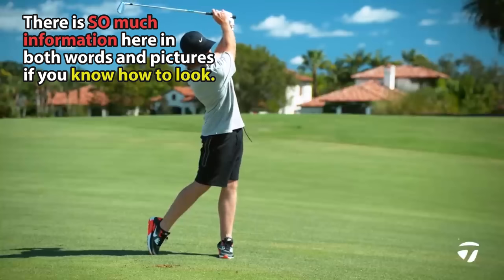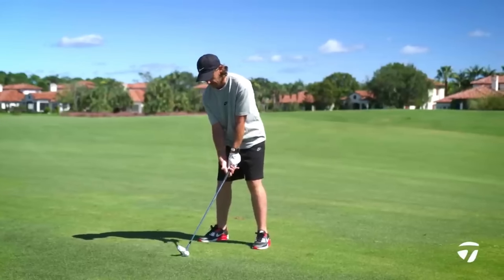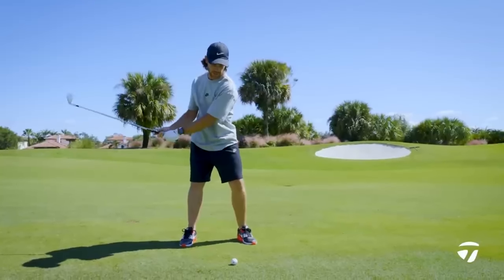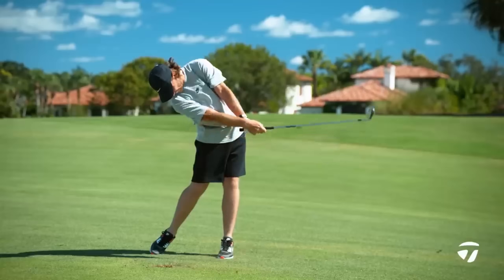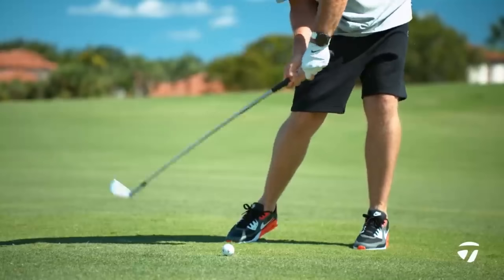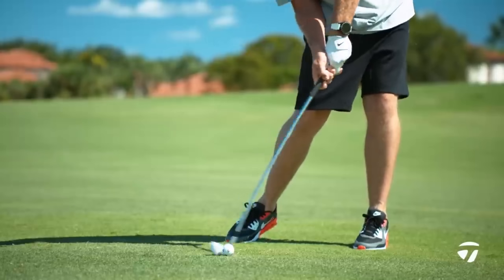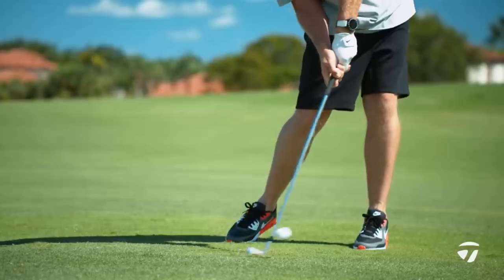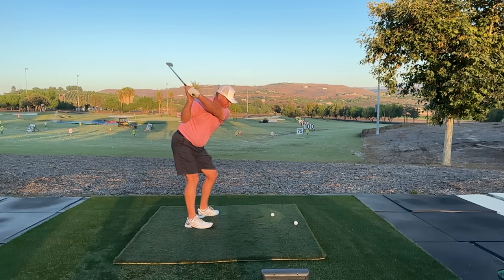Tommy Fleetwood: Best Swing on Tour? Let's Take a Closer Look!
In this video, Steve analyzes Tommy Fleetwood's exceptional golf swing and shows the average golfer what he or she can learn from it.

Follow these tips and drills to increase clubhead speed, smash factor, driver distance, improve your golf swing, and have more FUN!

Get all the speed building tools featured in this video

I've created a Distance MASTERCLASS designed to help you pick up 30+ yards off the tee...and it's completely FREE!

I've put together a complete program to teach you a powerful on plane swing, increase your clubhead speed, and hit it solid and pure..  Check it out here: